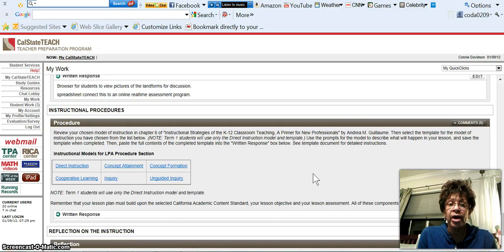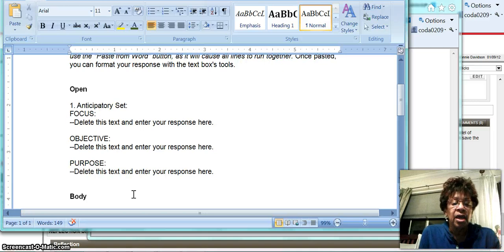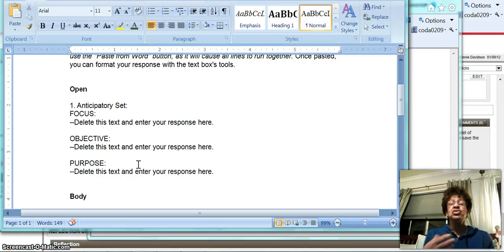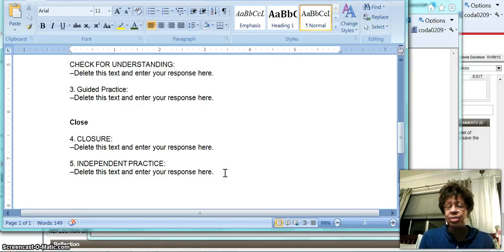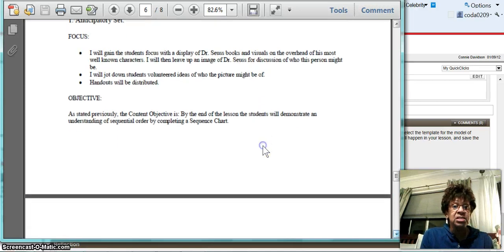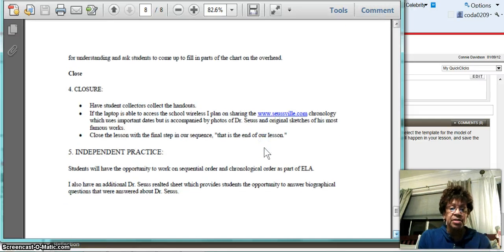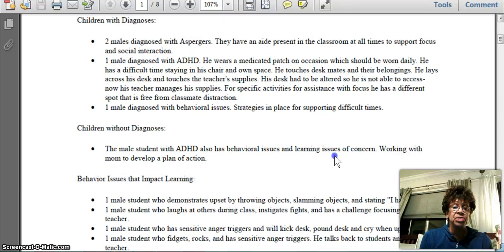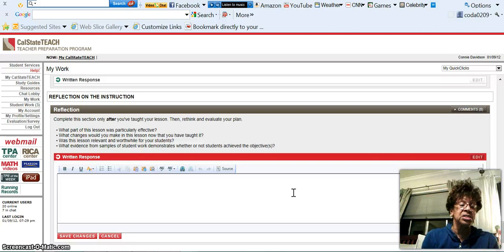Lesson Planning Assistant Part 4.mp4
This is the final installment on how to prepare a lesson plan.